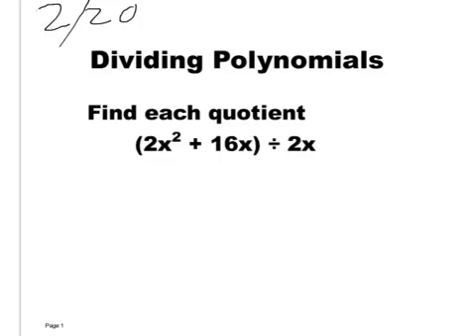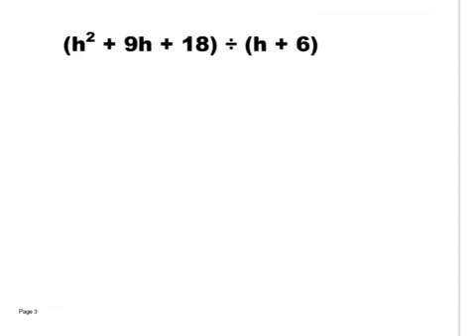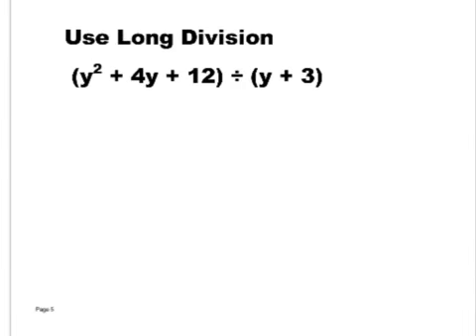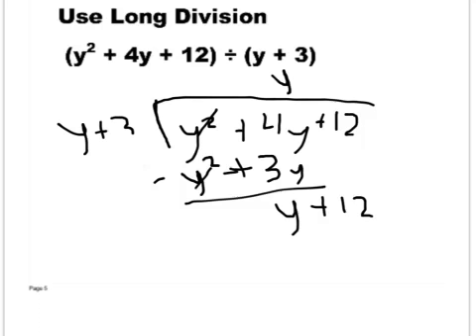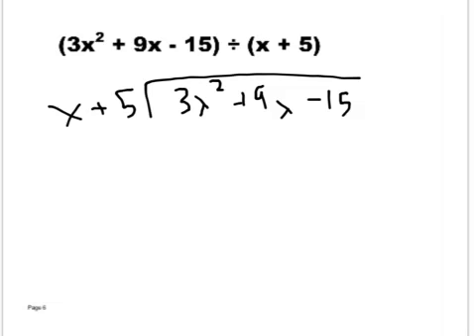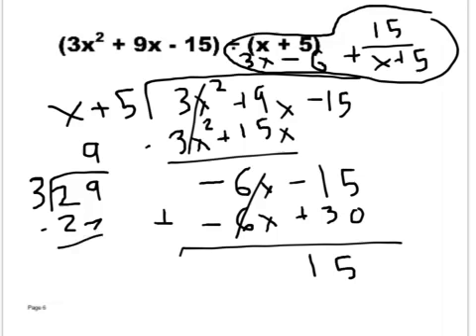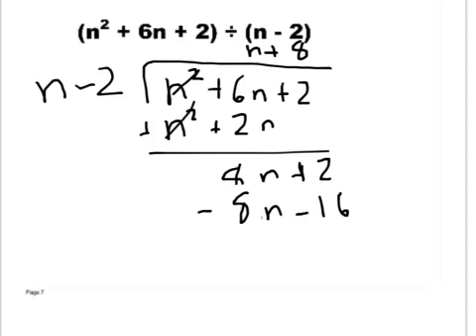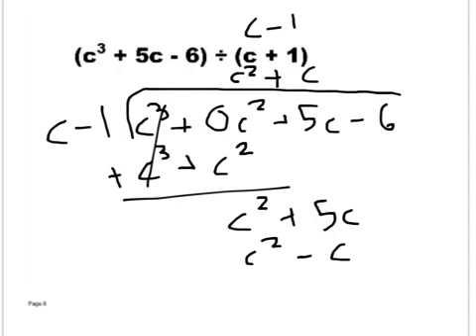Algebra 1 11.5 Notes 2/20/14